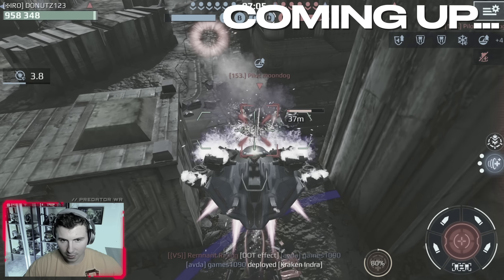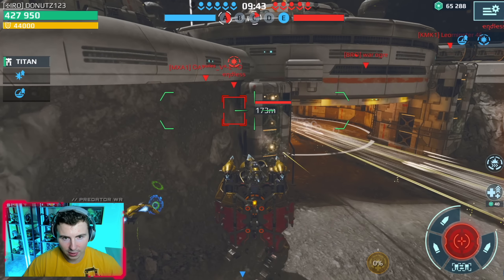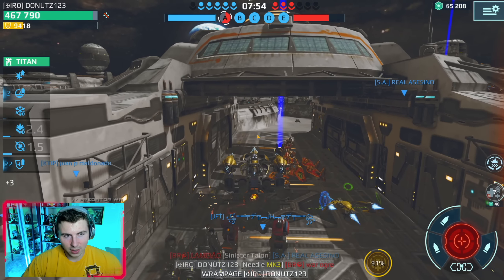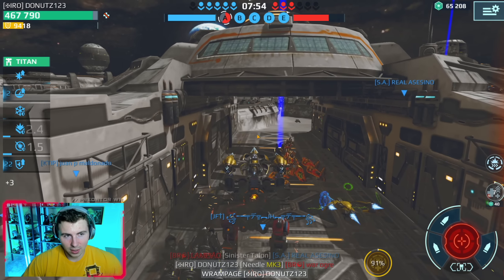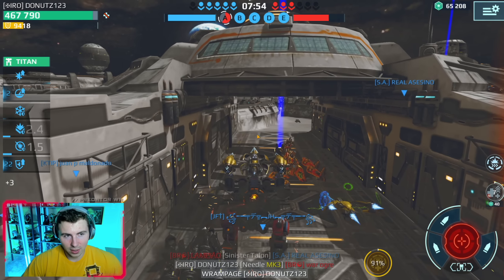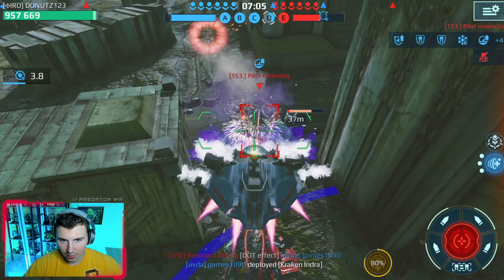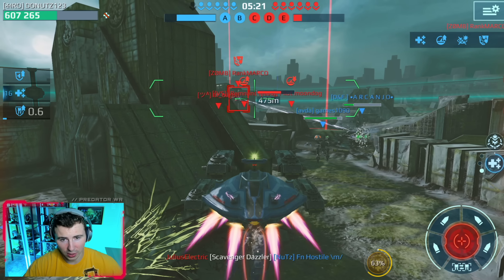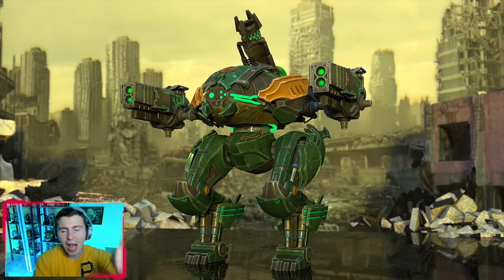YES! Shotgun Nodens Gets A Massive Triple BUFF On The Live Server | War Robots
Nodens is back! Double buffed nodens is on the live server with buffed squall shotguns too. And most importantly, the Nodens healing bug has been fixed so the ability finally works properly. The nodens is getting more speed, more Hp and the squall get a bigger clip size. Then Nodens rebalance just hit the live server and im happy to see the Nodens get some much needed improvements. The squall have a super long reload on paper, but the clip is now so big, that it doesn't even matter because you never really run out of ammo. Super Nodens 🦑

🕓 Chapters
0:00 Intro
0:14 Nodens Shotgun Buffed
1:37 Buffed Nodens Is Here - Game 1
6:43 Buffed Shotguns vs Dead City - Game 2
13:00 END Wrap Up